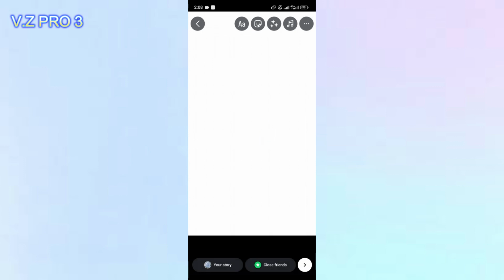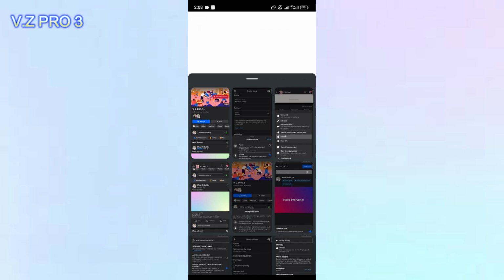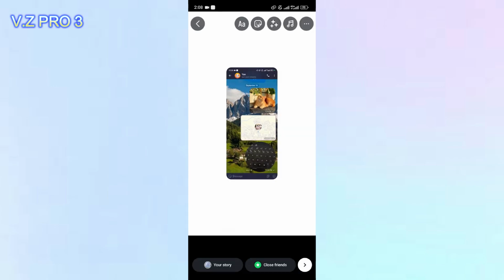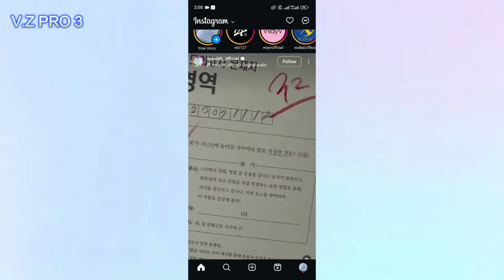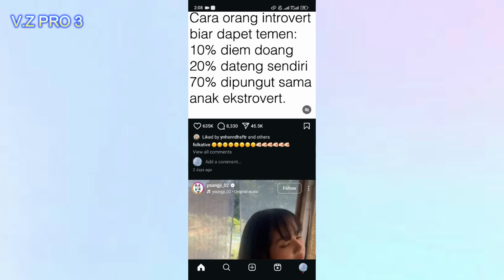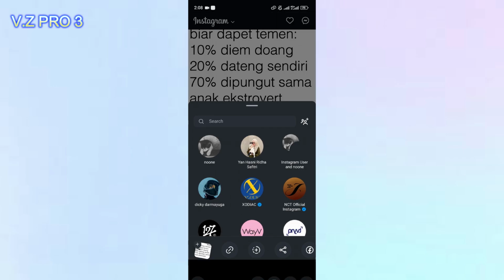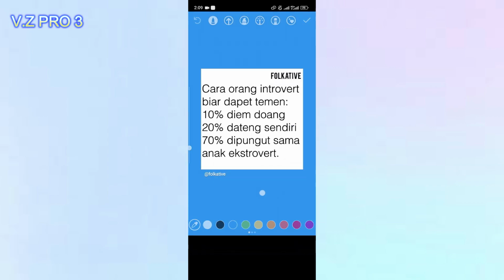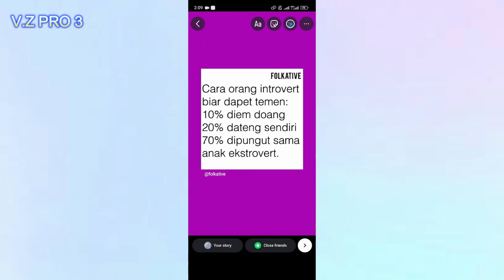How to Put White Background on Instagram Story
IG is a great platform not only for big businesses but also for ordinary people who share pictures of their dogs. And temporary Stories provide an opportunity to reach a large audience if done right. The choice of background color on your Instagram Story is critical, as it can make it both beautiful and terrible.